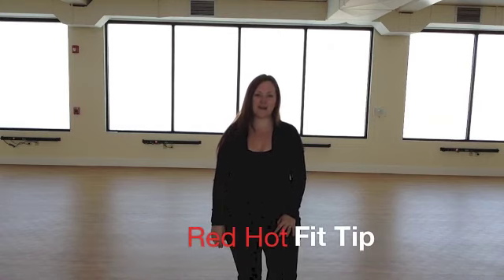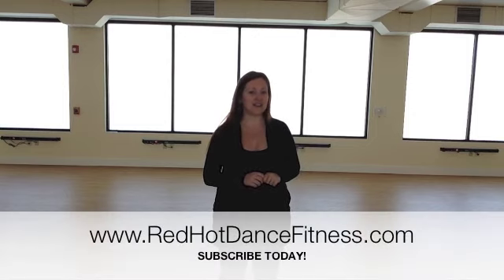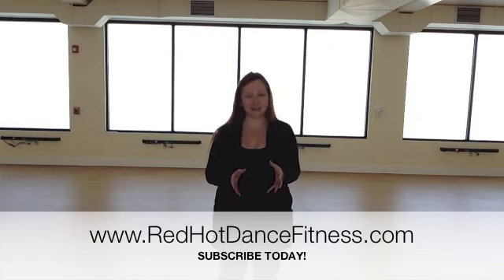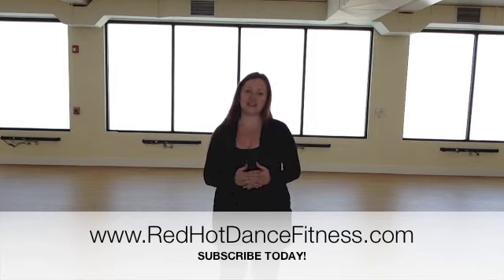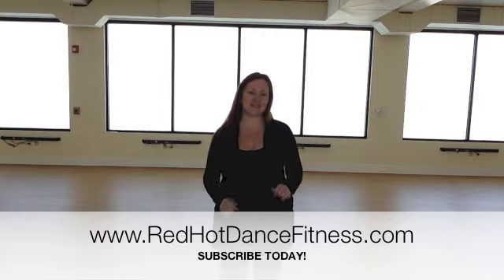Free Music for Fitness Classes and Workouts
Each week we feature a new move from a Red Hot Dance Fitness choreographed routine, an exercise from a Red Hot Barre class, or a fitness or nutrition tip.  Your Red Hot Fit Tip of the week is designed to motivate you and help you stay on track and help you live your best life.
This week I am sharing some fantastic music that I love!
Music motivates you during your workouts. Keeps you going, energizes you and its so much fun! But finding music that is great is sometimes hard. I've found the best mashups of some of our favorites songs.